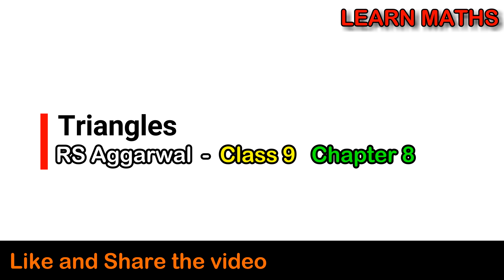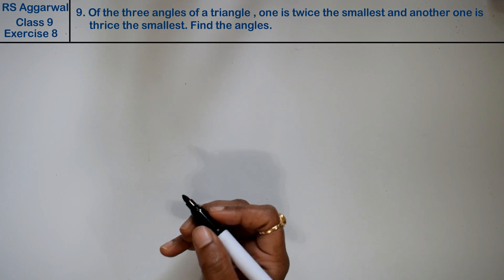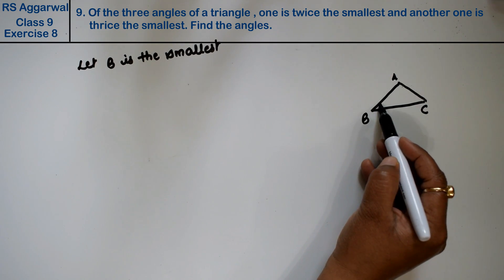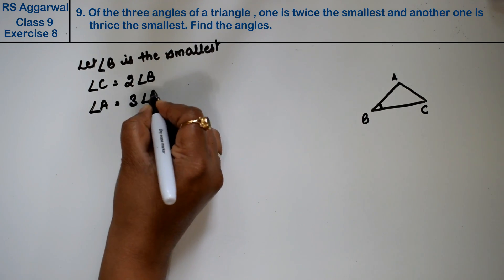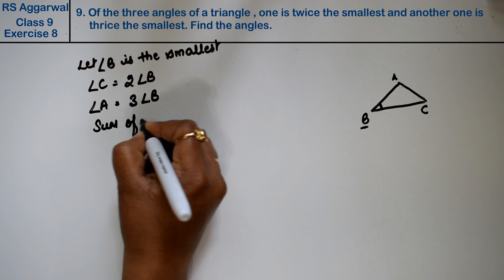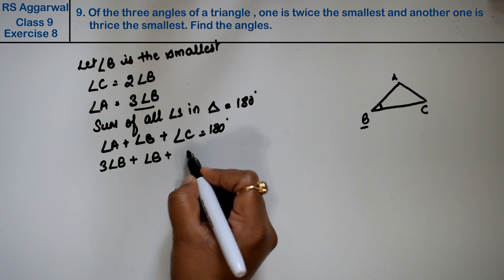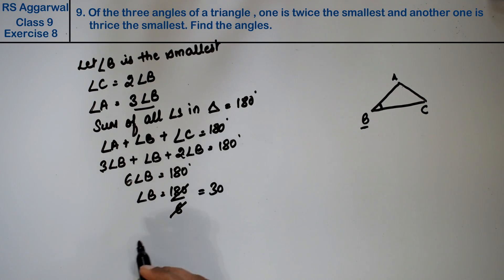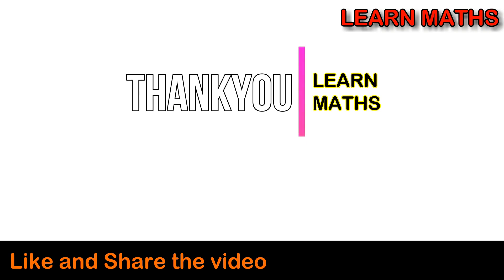Triangles| Class 9 Exercise 8 Question 9 | RS Aggarwal | Learn Maths